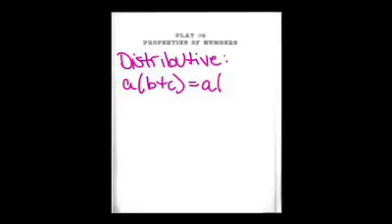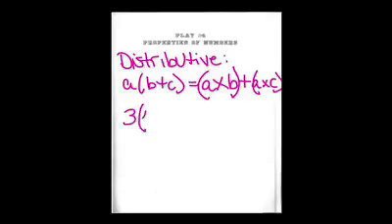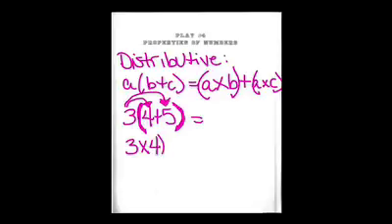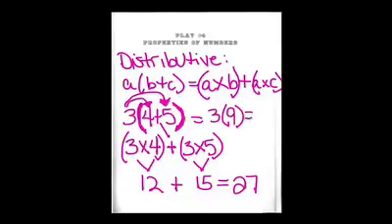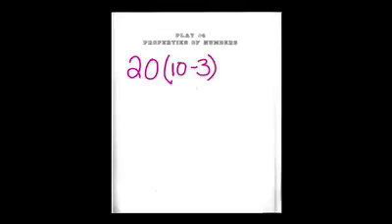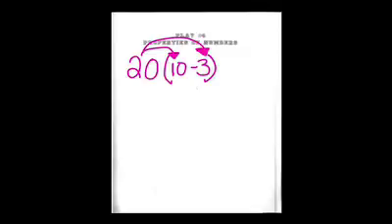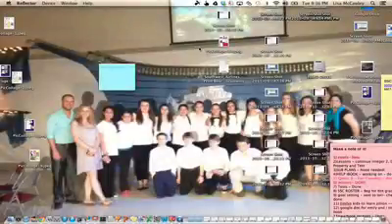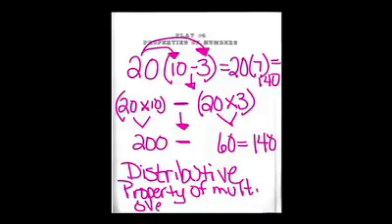Distributive Short Cellular 1